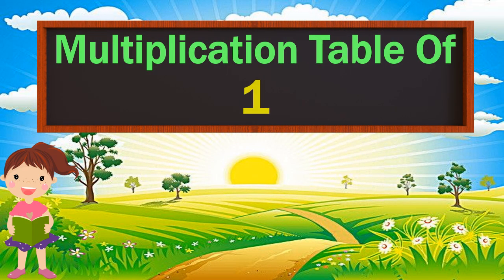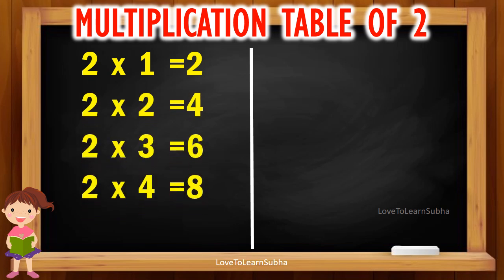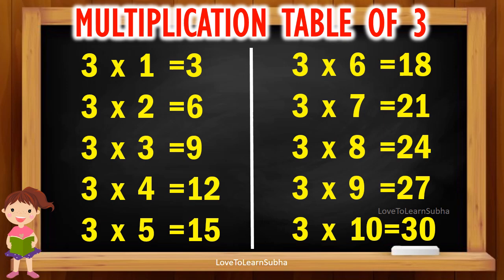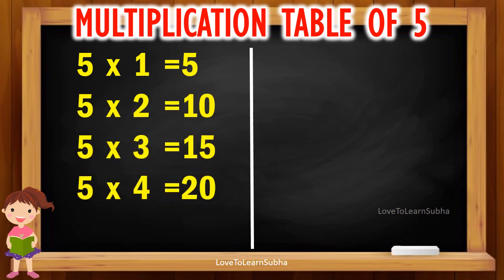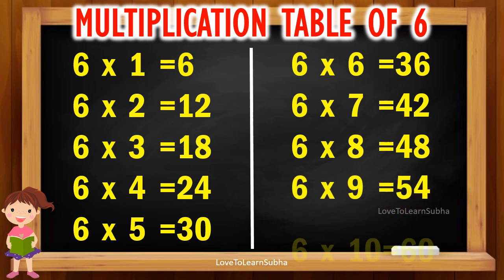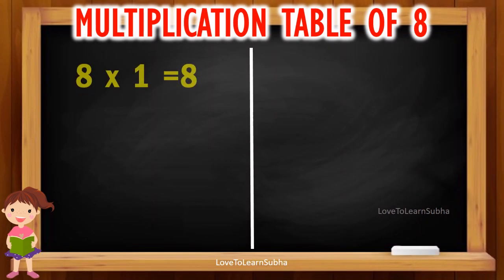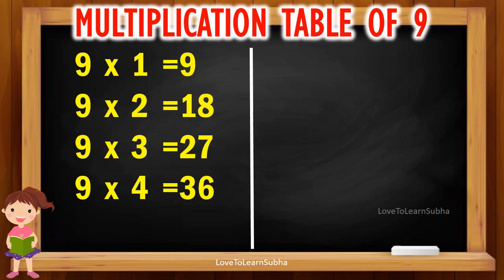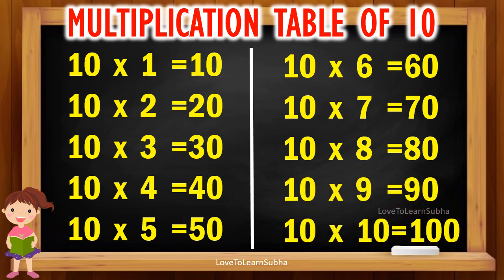Multiplication Table 1 to 10|Table Of 1 to 10|Maths Tables/Multiplication Tables/Times Table/Pahada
Multiplication Table 1 to 10/Multiplication Tables/Table Of 1 to 10/Maths Tables/Times Table/Pahada |Multiplication Table 2 to 10|Table Of 2 to 10|Maths Table |Multiplication Table|2 Se 10 Tak Pahada

learn multiplication
learn multiplication table of 2 to 10
maths tables
tables chart

2 se 10 tak pahada
2 se 10 table
2 se 10 tak
2 se 10 tak ke pahade
2 se 10 tak pahada english mein
2 se 10 tak pahada hindi mein
2 se 10
2 se 10 tak pahada hindi mai
maths
Arithmetic
premath concept

Basic Maths
maths basic
maths basic concepts
maths basics
maths basics in english
maths tricks
maths basic formulas
math concepts

educational videos
premath concept
Maths basics
Basic Maths
kids videos for kids
kids songs
kids
kids rhymes
kids learning
kids learning videos
kids learning